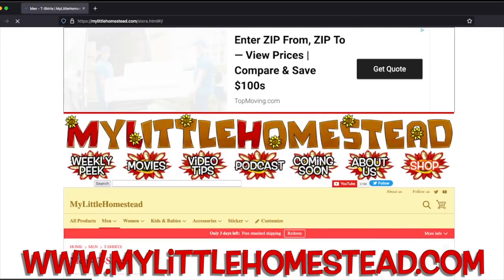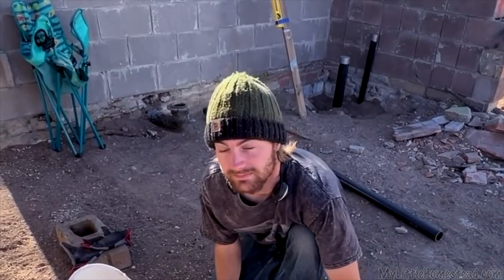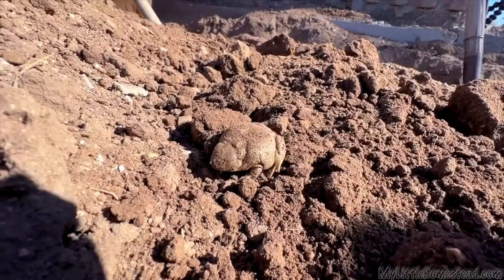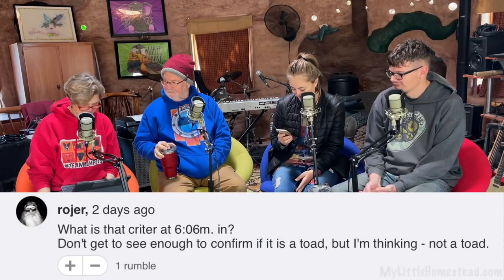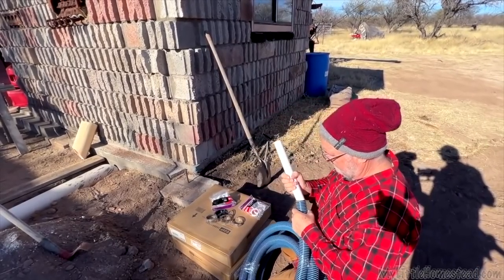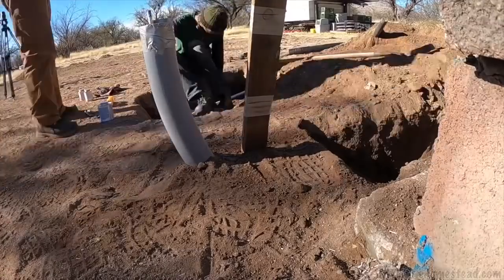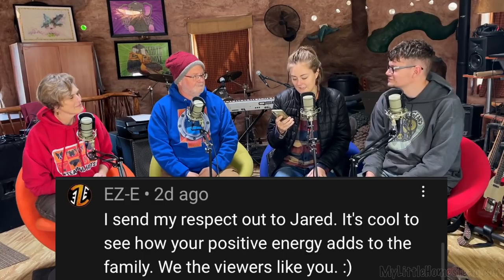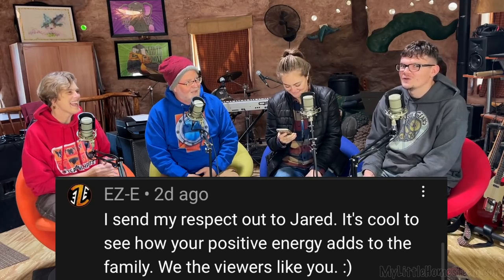The Mystery Blob | Episode 102 | My Little Podcast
What was that thing at the 6 minute mark last Friday anyway? Dad is back this week as we discuss that important question & more :)

Free Downloading of Coloring Pages 17

Mailing Address:
Little Homestead, LLC,
304 S. Jones Blvd. Box 3933

Free Use Music: Valley_Drive_by_The Whole Other